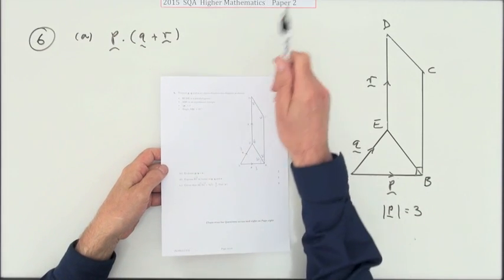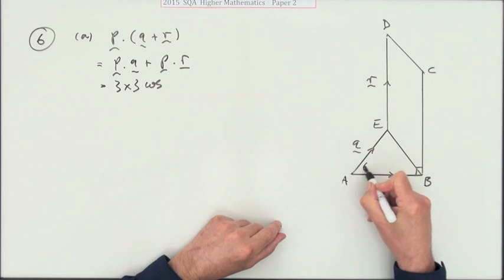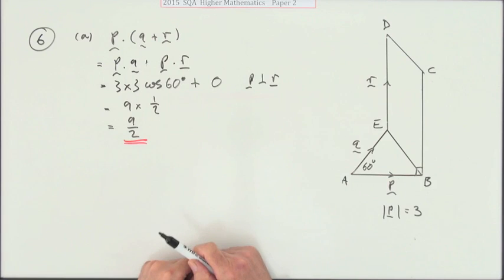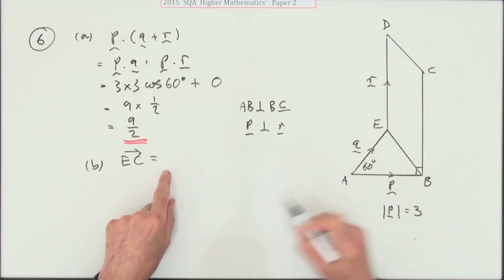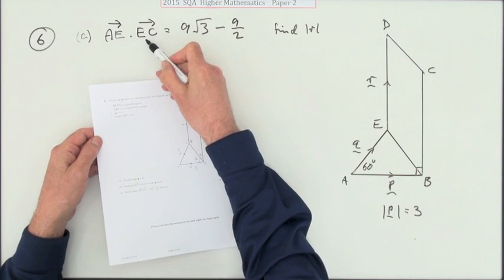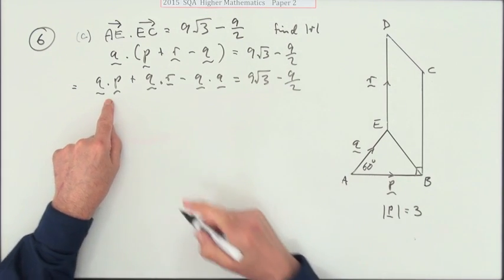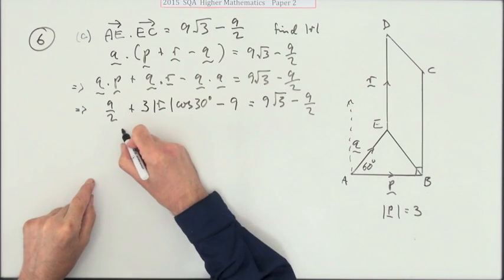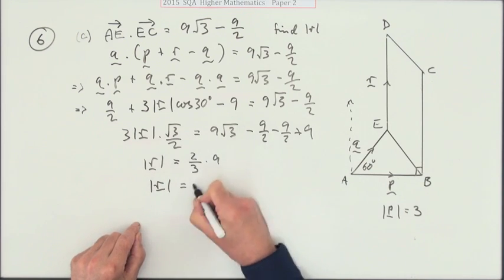2015 old Higher Mathematics paper 2 no. 6